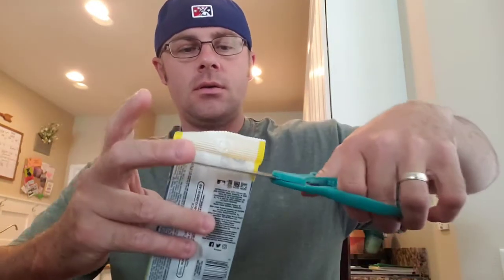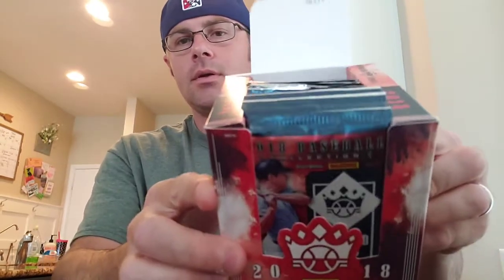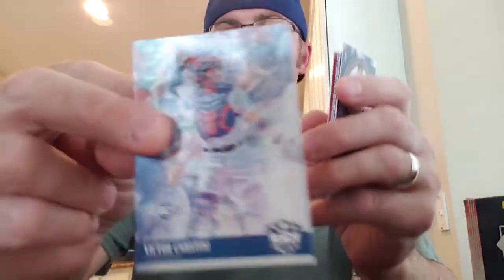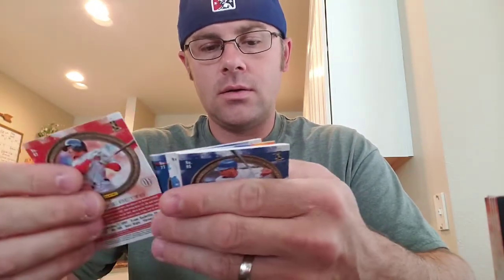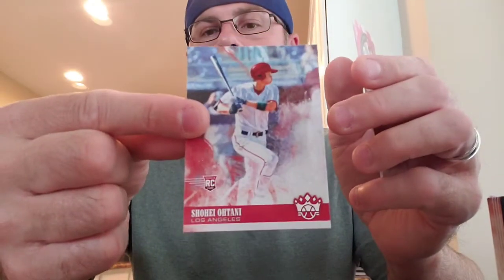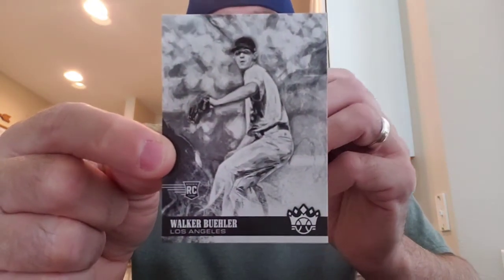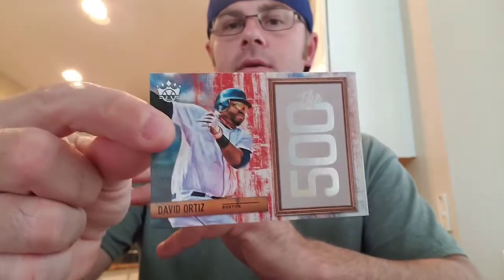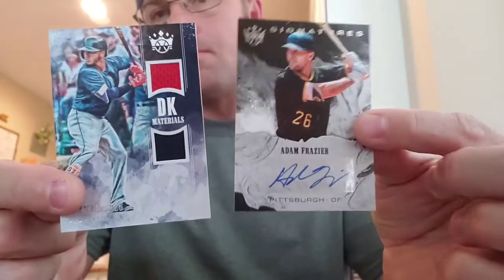2018 Diamond Kings Rip!!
Shoooooooheeiiiiiiiii